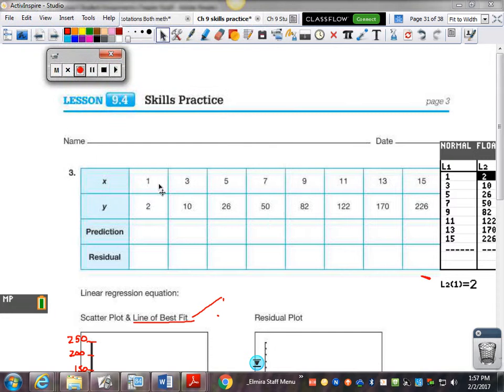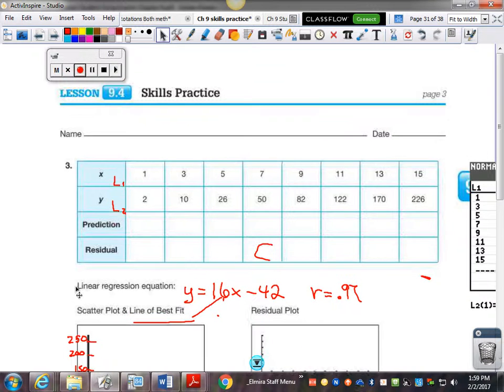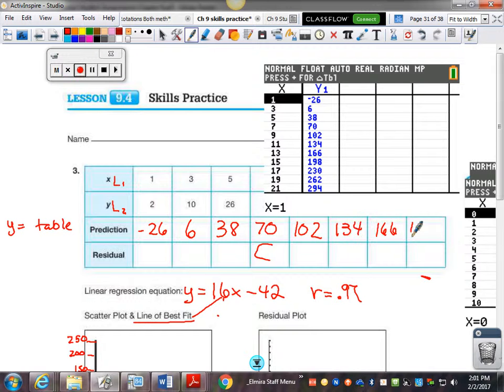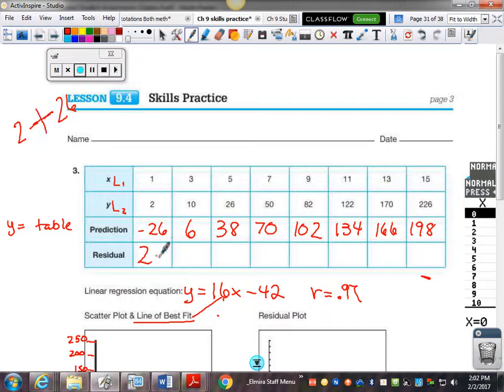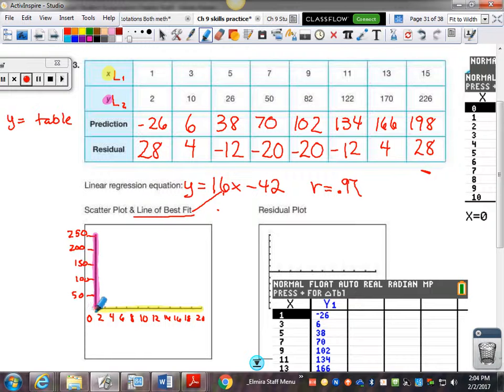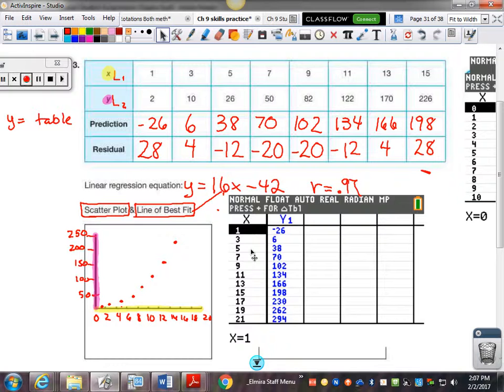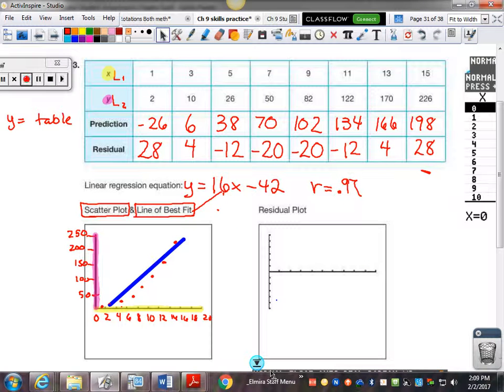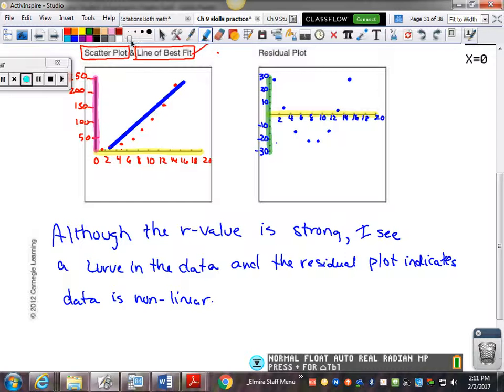ALG 9 4